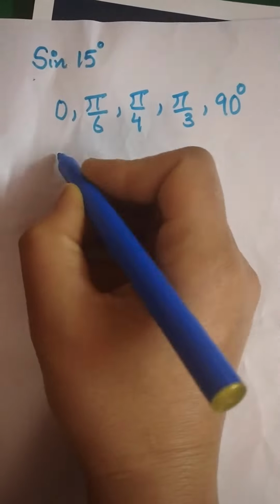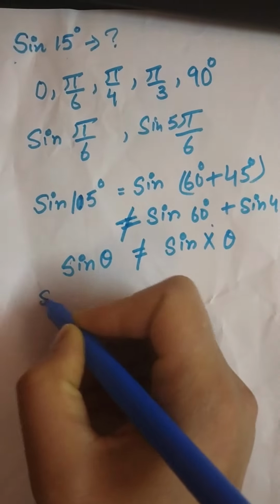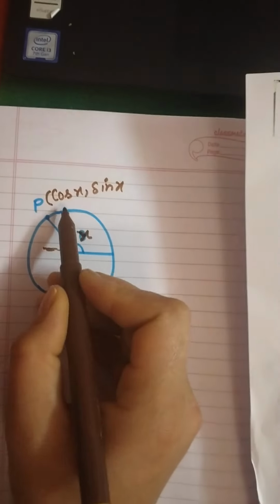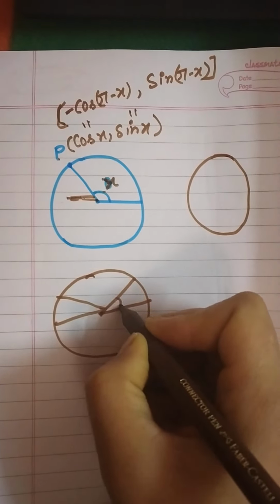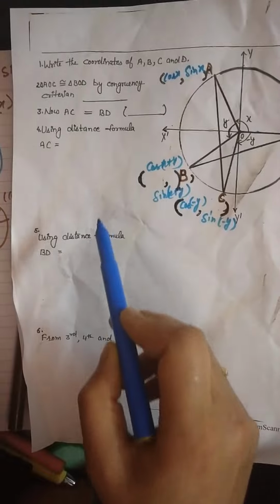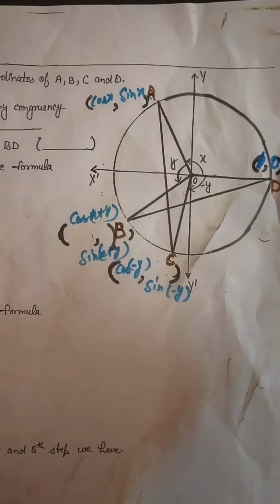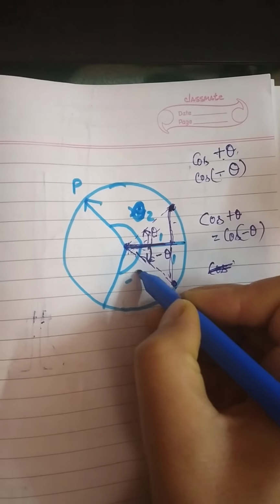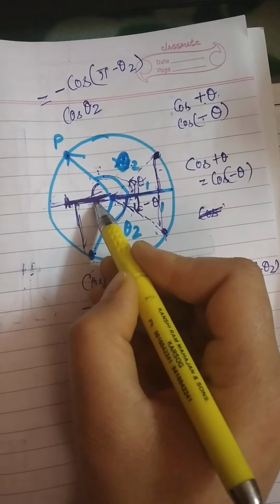Trigonometric functions (general)(1)